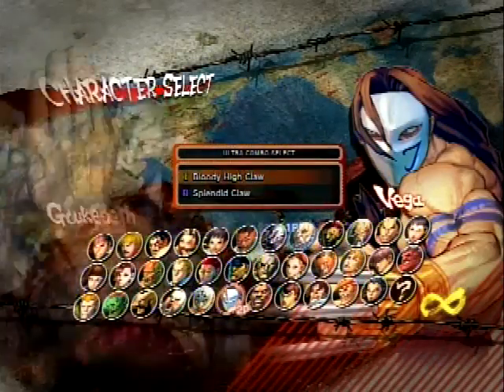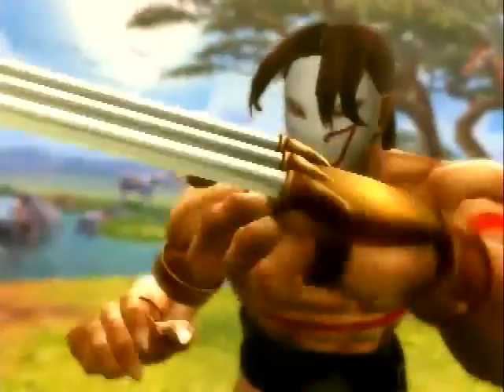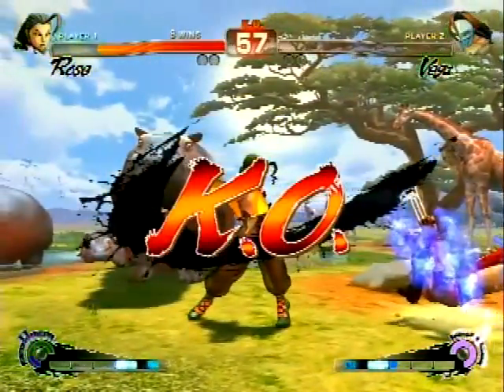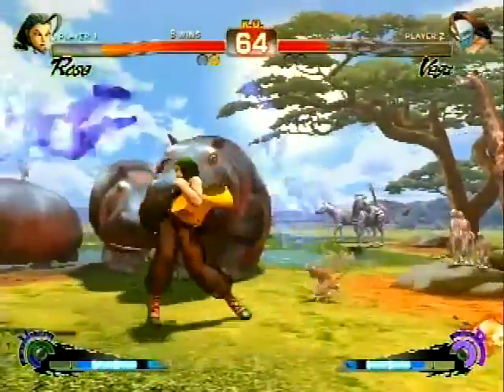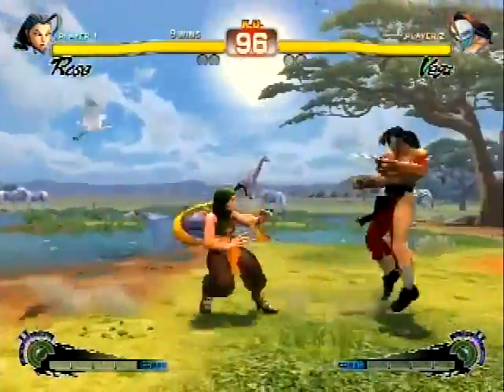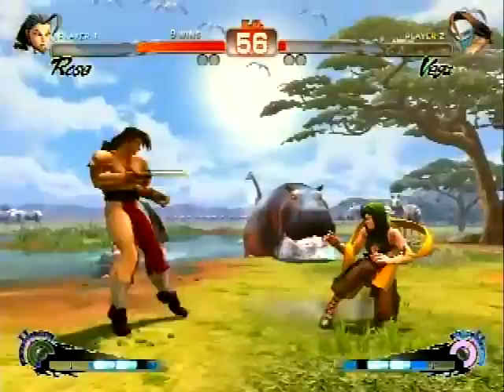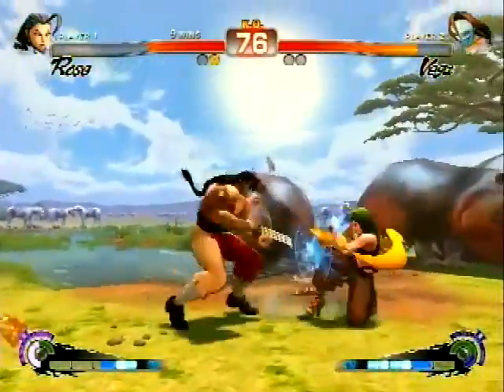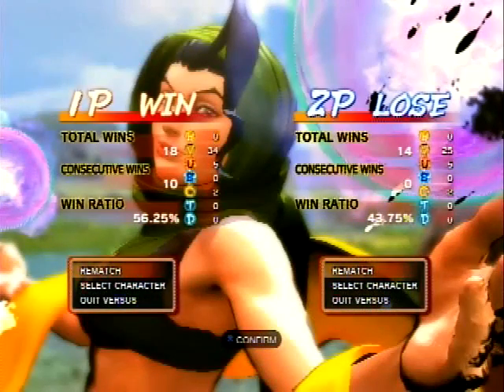Cuban Ace (Claw) vs Arturo (Rose) @ ECT2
East Coast Throwdown 2
5-22-10
Morristown, NJ